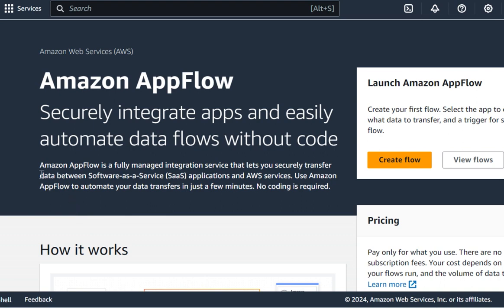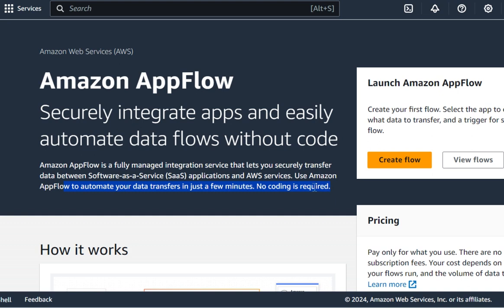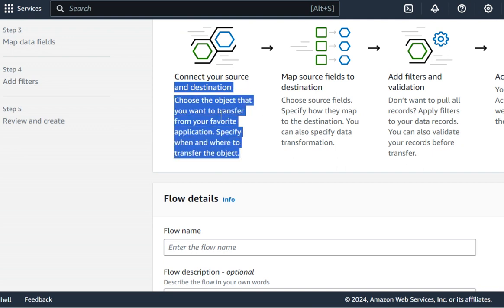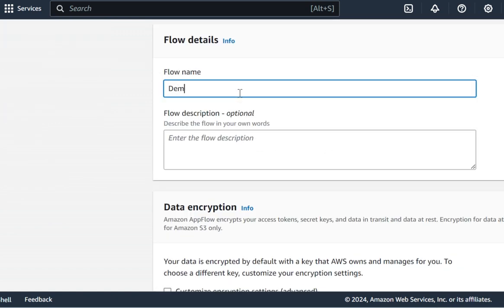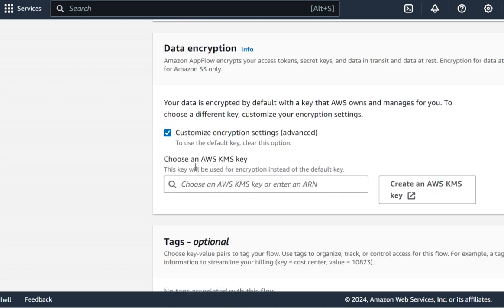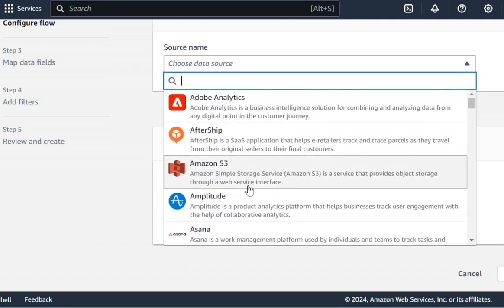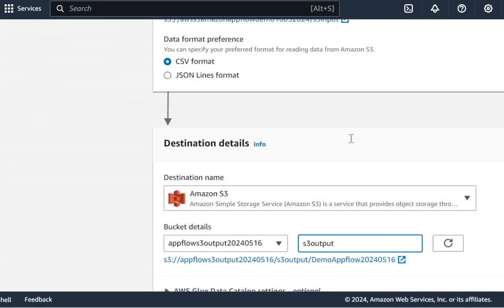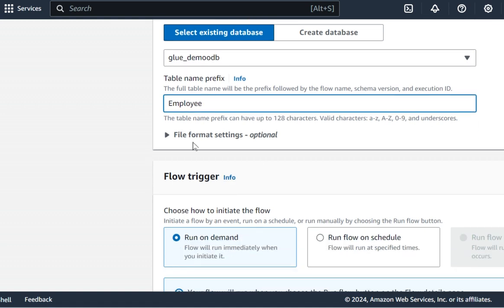AWS Appflow Demo Data integration Loading Validation from S3 Source to S3 Target Tutorial - Part1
AWS Appflow Demo Tutorial
Data integration
Data Loading
Data Validation
CSV, JSON, Parquet
Variety of Source Options
Variety of Destination Options
Schema Detection Using Gle Data Catalog
IAM Role creation for assigning necessary permissions
Source and Destination Connection establishment
Source and Destination buckets creation
Create Destination Database
Create Destination Table